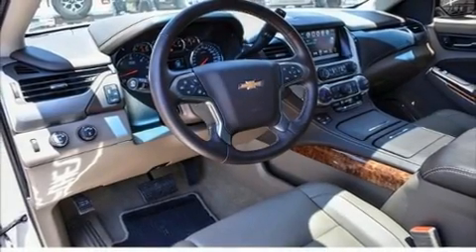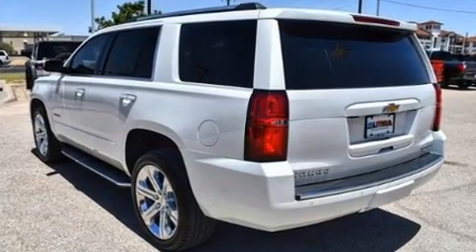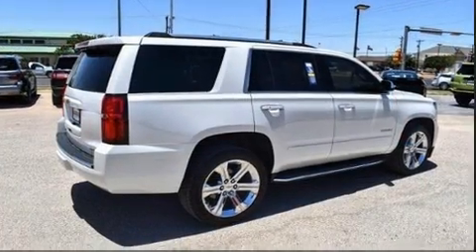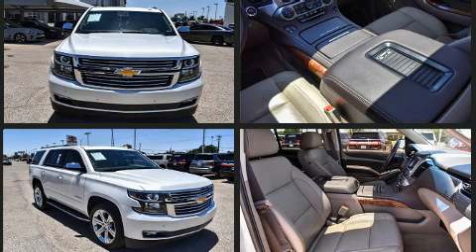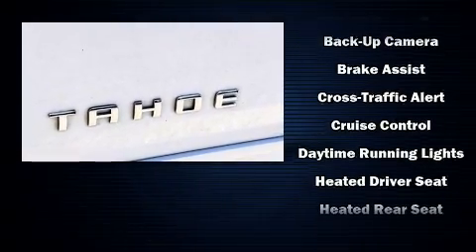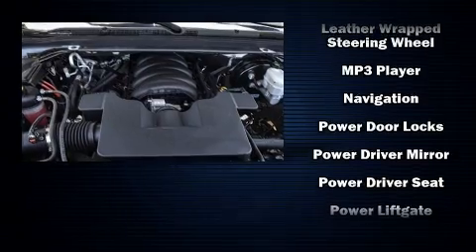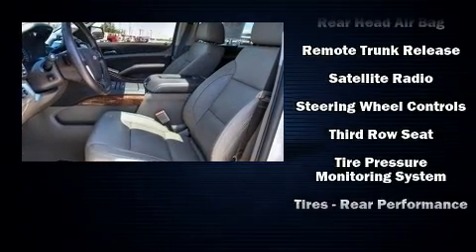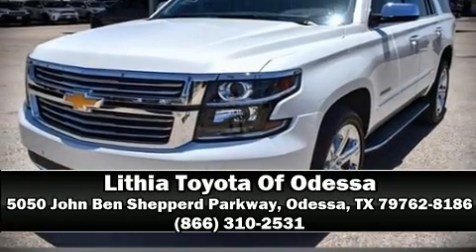2019 Chevrolet Tahoe 4WD 4dr Premier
5050 John Ben Shepperd Parkway

Here's a great deal on a 2019 Chevrolet Tahoe. With fewer than 15,000 miles on the odometer, this 4 door sport utility vehicle prioritizes comfort, safety and convenience. It features four-wheel drive capabilities, a durable automatic transmission, and a powerful 8 cylinder engine. All of the premium features expected of a Chevrolet are offered, including: front and rear reading lights, a trip computer, an automatic dimming rear-view mirror, power front seats, blind spot sensor, rear wipers, and the power moon roof opens up the cabin to the natural environment. Features such as automatic climate control and leather upholstery prove that economical transportation does not need to be sparsely equipped. The memory system includes pedal position, allowing multiple drivers to find their preferred driving positions easily. Rear passengers enjoy the seat heating functionality, keeping them warm during the winter months. With high intensity discharge headlights illuminating your path, you'll always appreciate maximum visibility. Premium sound drives 10 speakers, providing you and your passengers a sensational audio experience. Rear LCD monitors provide entertainment that your passengers will appreciate no matter how far the drive. Chevrolet also prioritized safety and security with features such as: dual front impact airbags, front side impact airbags, traction control, brake assist, ignition disabling, onStar, and 4 wheel disc brakes with ABS. With electronic stability control supplementing mechanical systems, you'll maintain precise command of the roadway. A Carfax history report provides you peace of mind by detailing information related to past owners and service records. Our sales reps are knowledgeable and professional. We'd be happy to answer any questions that you may have. Stop by our dealership or give us a call for more information.